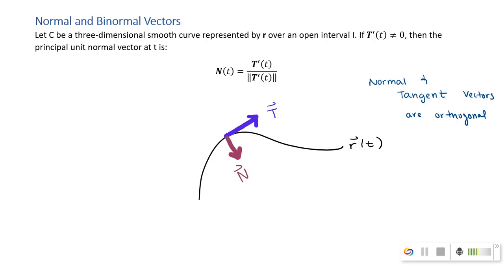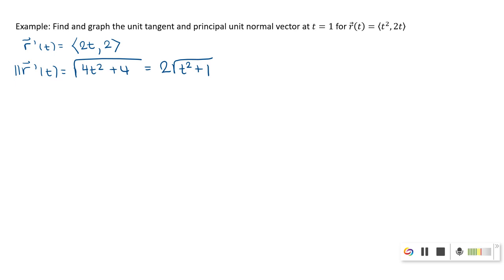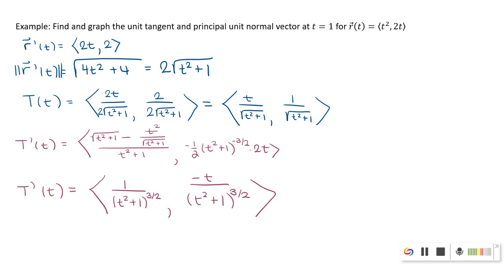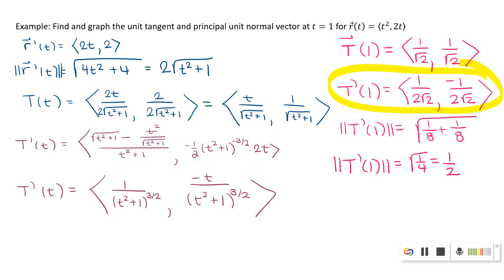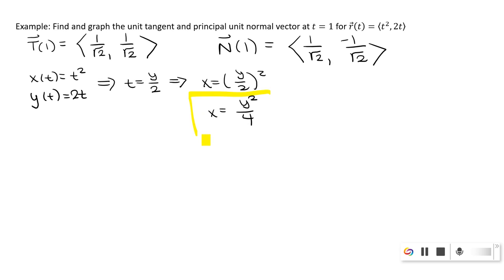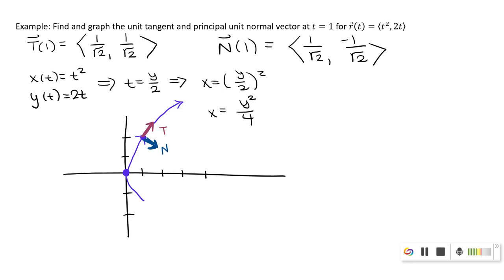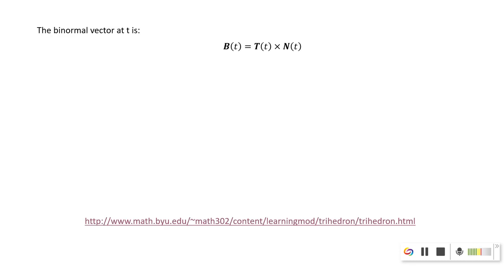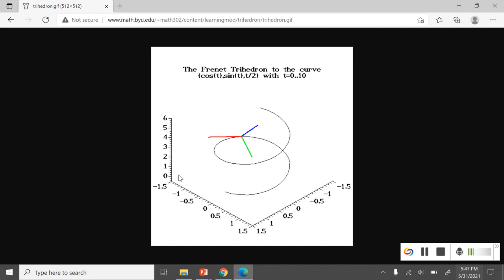3.3 Arc Length Etc Part 2